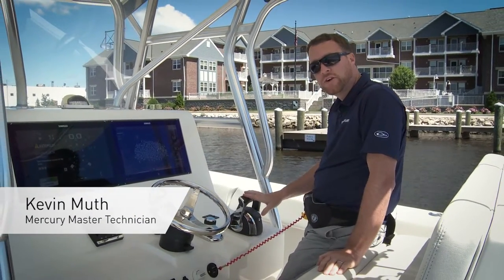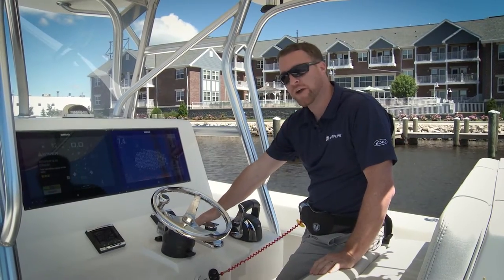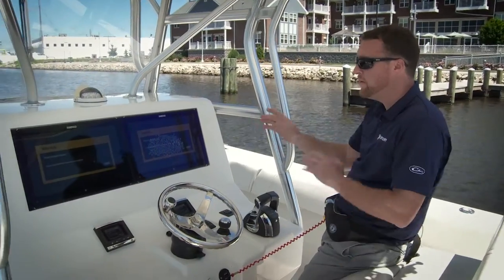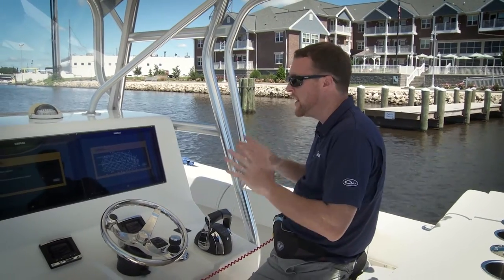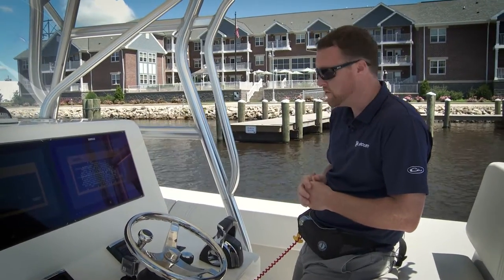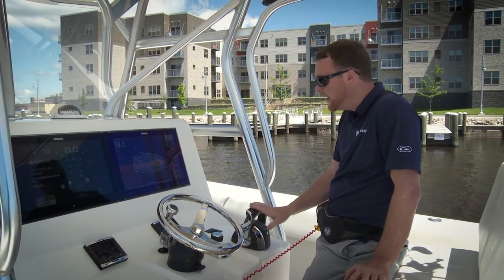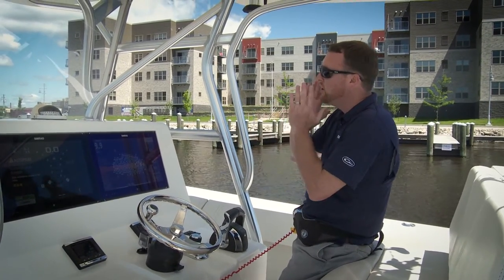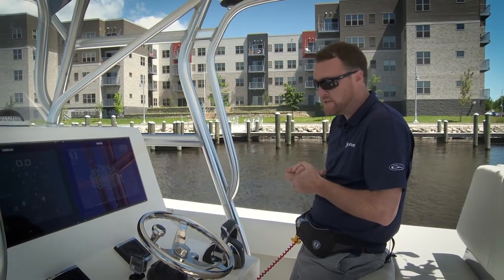Joystick Piloting: Skyhook Feature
Keep your boat in place with the push of a button! Mercury Skyhook digital anchor allows you to lock your boat’s position using a GPS satellite antenna. Then, working with your engines and drives, Skyhook maintains your position and heading regardless of wind or current. Ideal for holding the boat over a fishing spot, waiting for bridges to open or holding position while next in line at a fuel docking station.